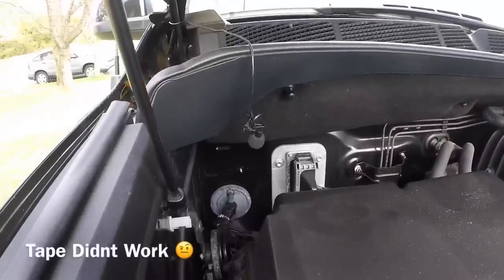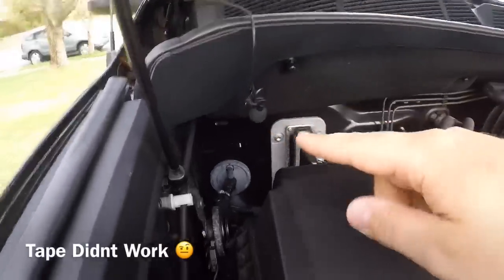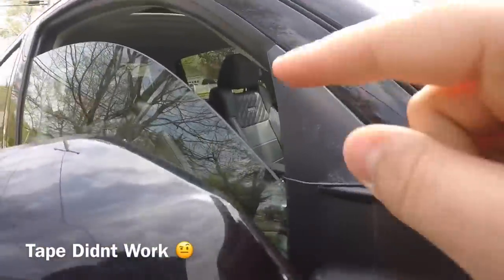The Infamous High Pitch Whistle Has Returned To My Toyota Tundra